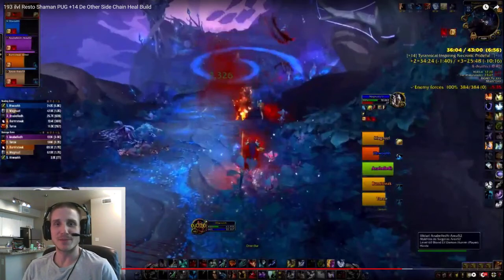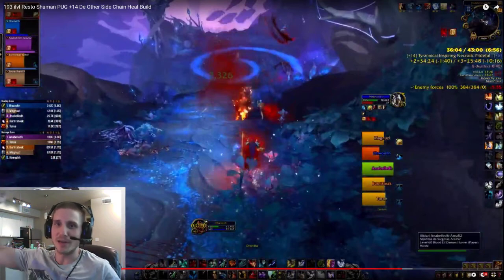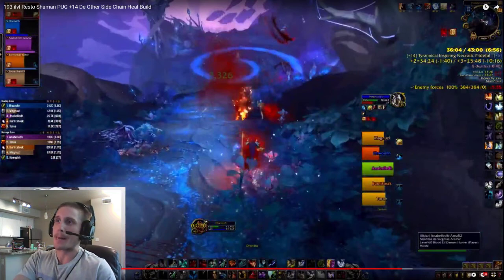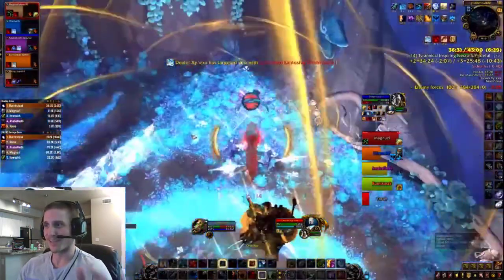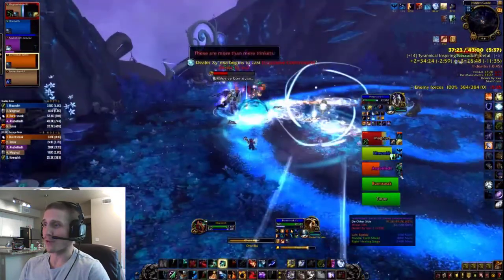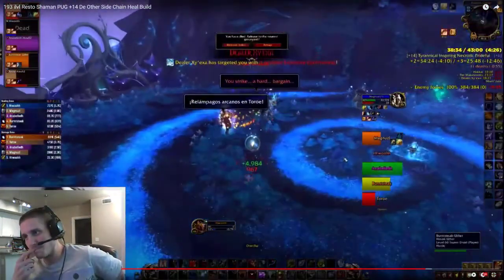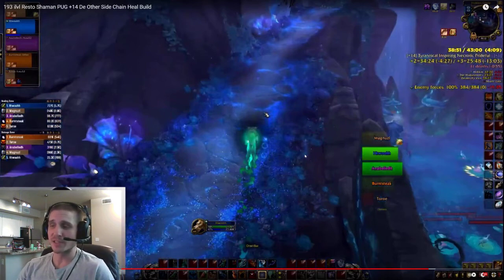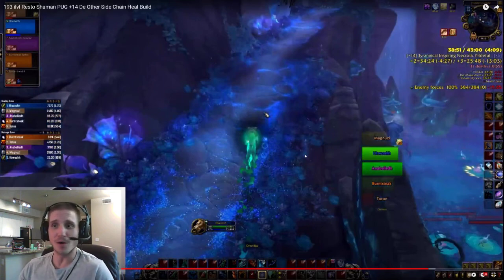193 ilvl Resto Shaman PUG +14 De Other Side Jonat's/High Tides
Restoration Shaman; Jonat's Natural Focus; High Tides; De Other Side; Mythic Plus Dungeon; WoW; World of Warcraft; Healing